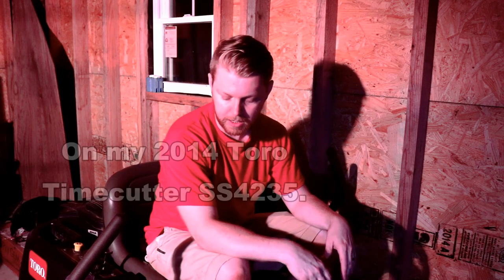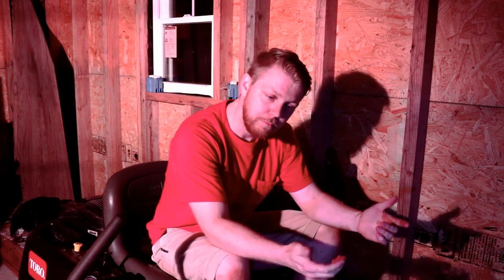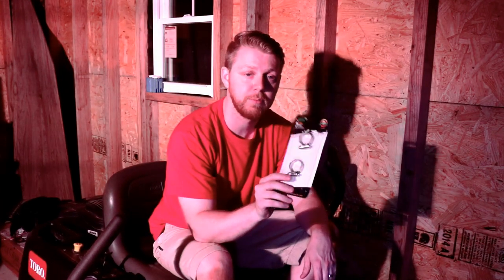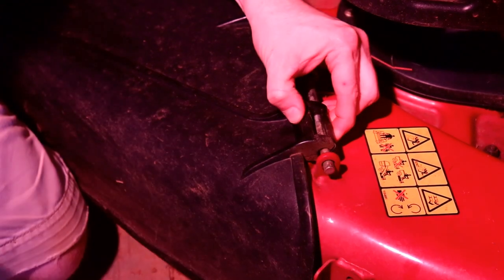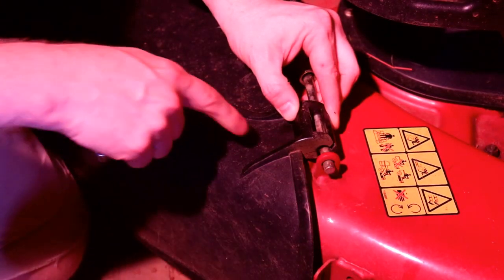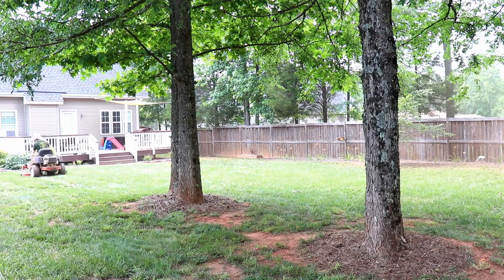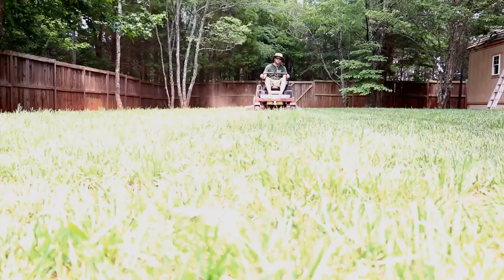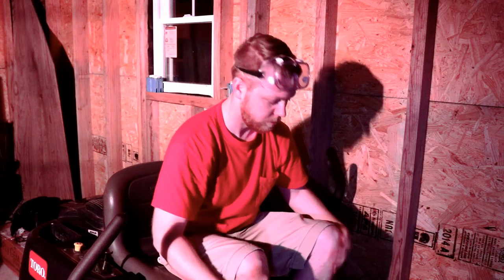$3 DIY Lawn Mower Discharge Chute Repair!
The discharge chute on my zero turn lawn mower broke.  Rather than buy a new one for $30+, I decided to try a DIY repair on this part.  Seems well worth the $3!